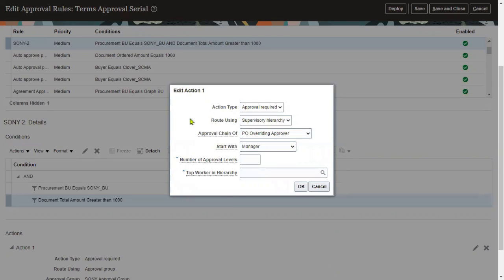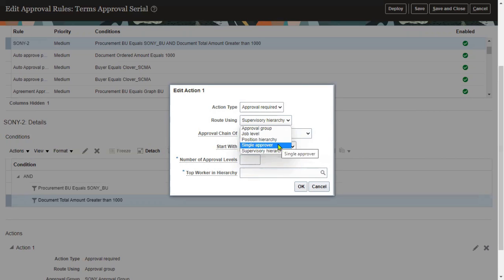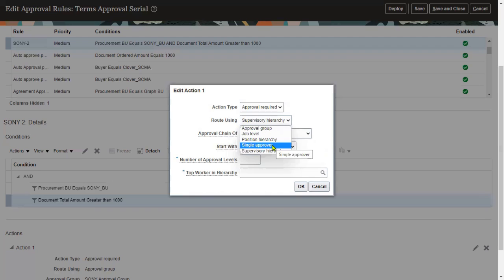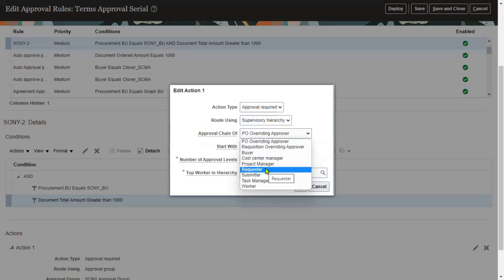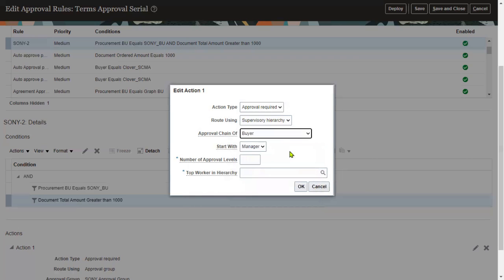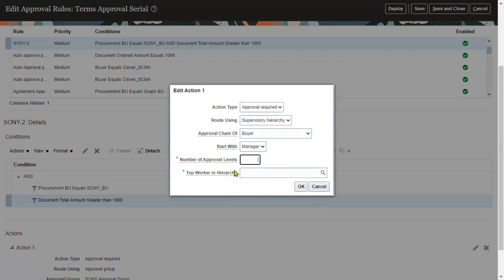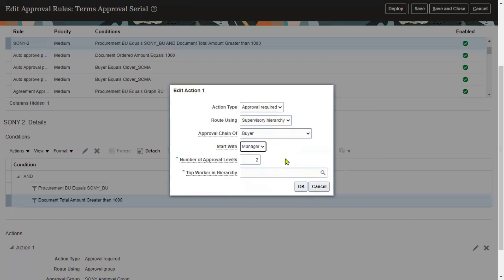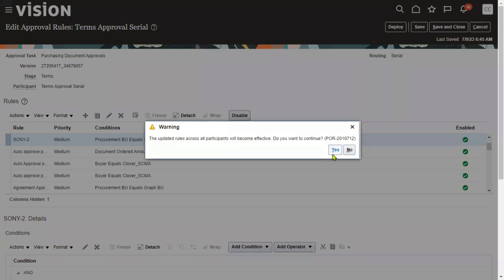Oracle Fusion PO Approval Routings | Supervisor Approval | Interview Questions | Placement |Realtime